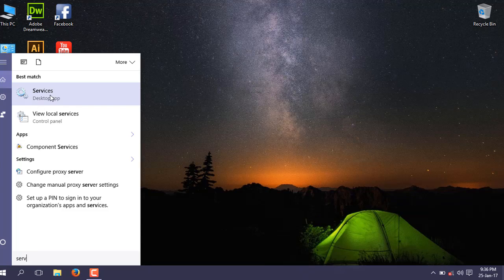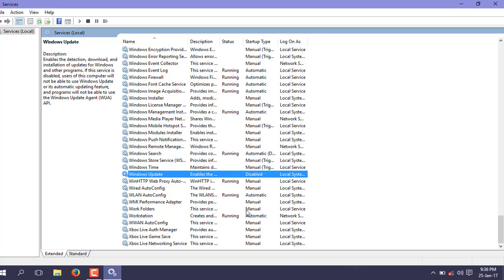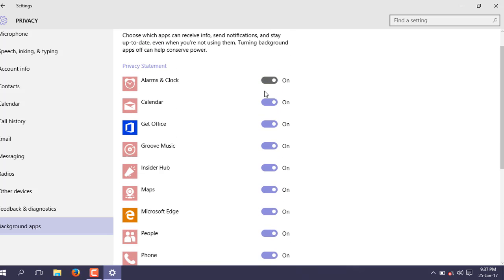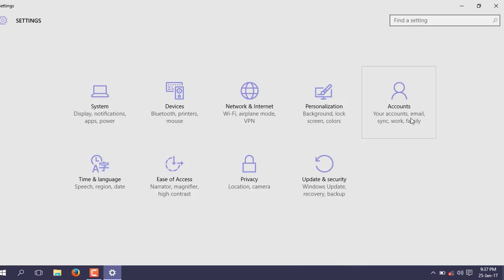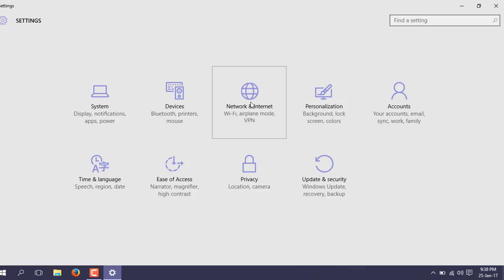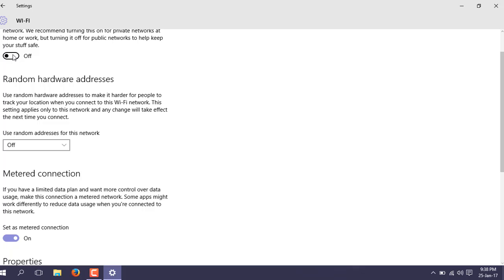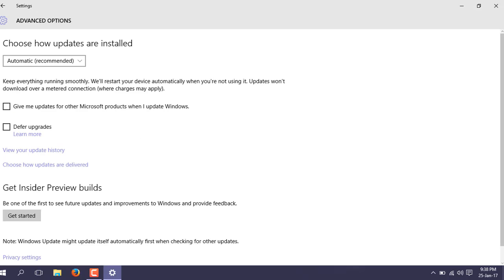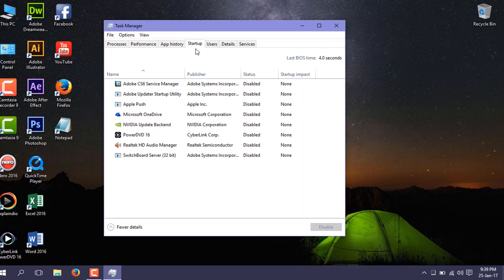উইন্ডোজ 10 এর অতিরিক্ত ডাটা খরচ কি ভাবে বন্ধ করতে হয়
উইন্ডোজ নতুন করে ইনেস্টল করলে নেট কানেশন দিলে প্রচুর ডাটা খরচ হয় ,এই সমস্যা থেকে বাচতে এই টিউটোরিয়াল টা দেখলে উপকৃত হবেন